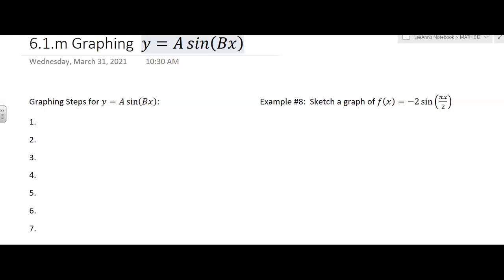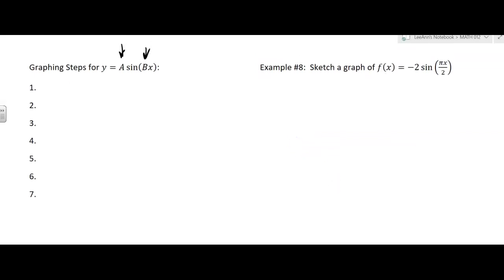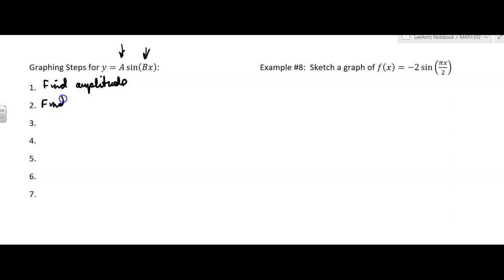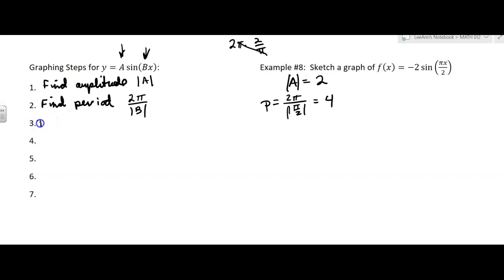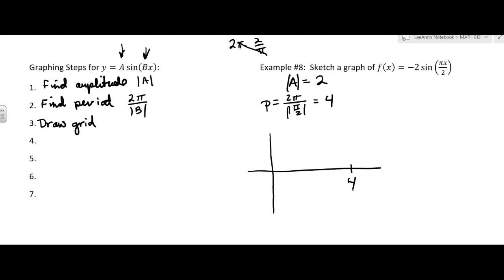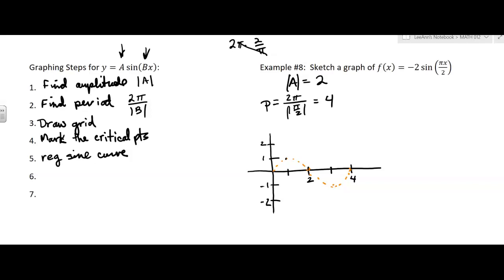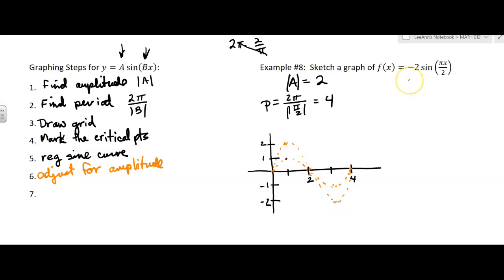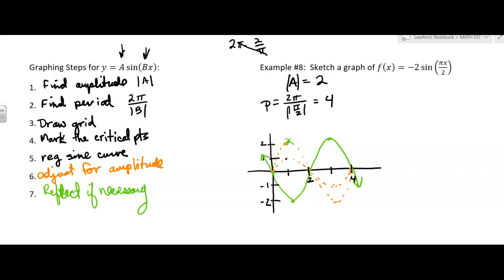6.1.m Graphing y = A sin (Bx)